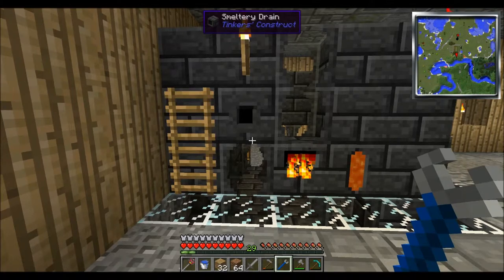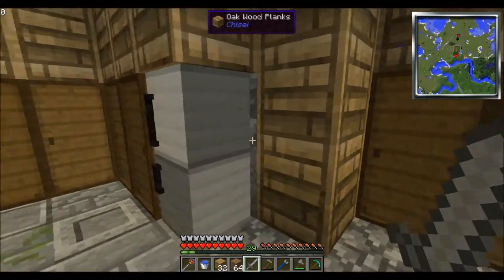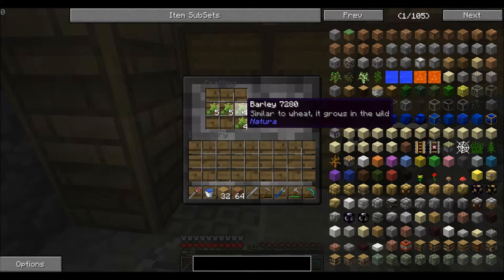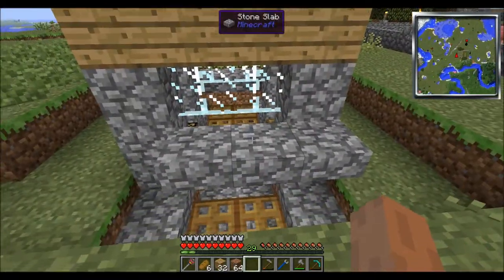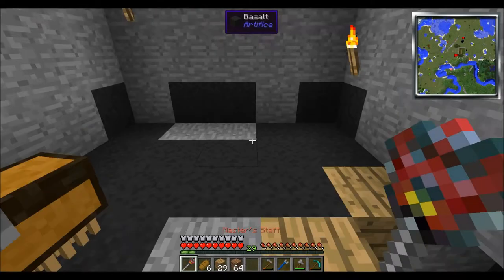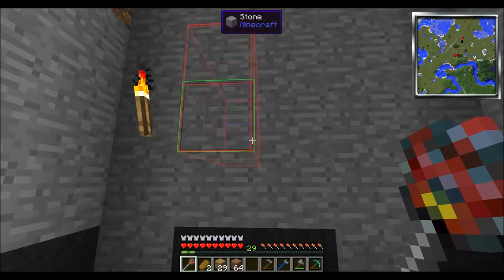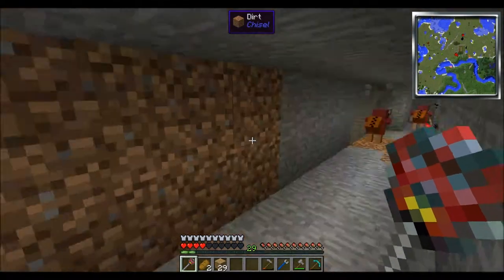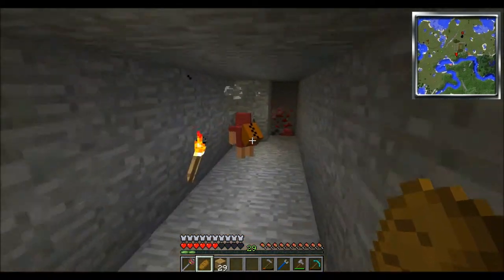Attack of the B team minecraft ep17 hey u mine this will ya